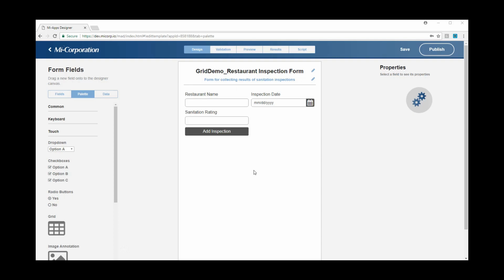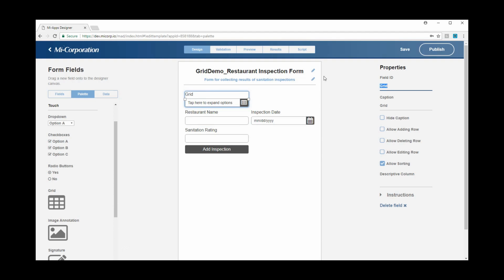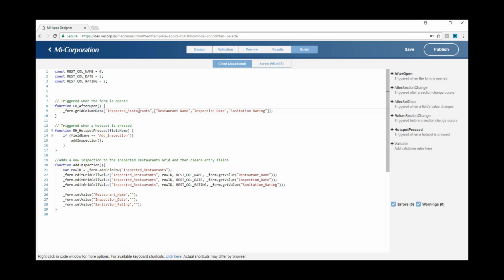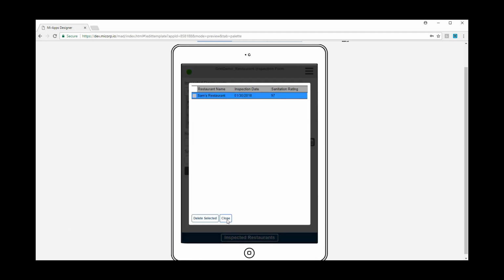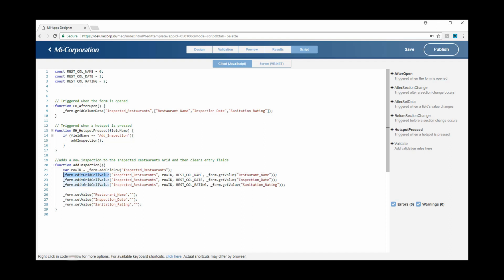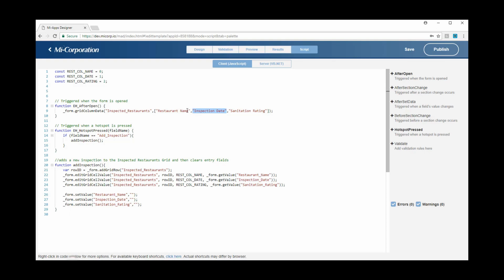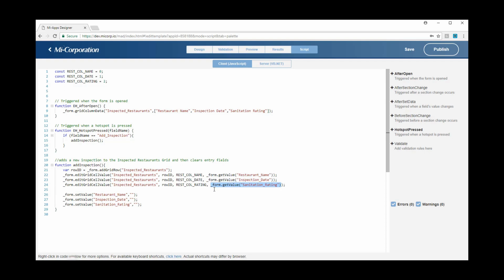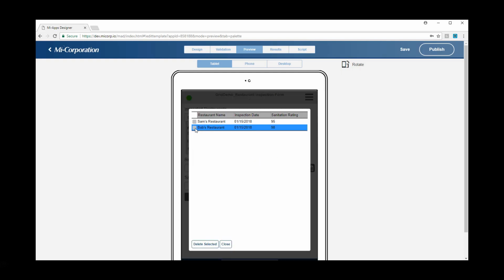Grid Basics in Mi-Apps NextGen Designer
This video shows how to layout a grid field within a Mi-Apps form and how to set that grid up to accept repeating rows of data.